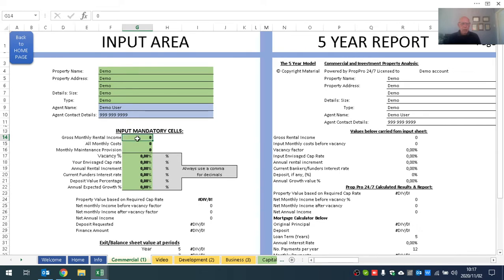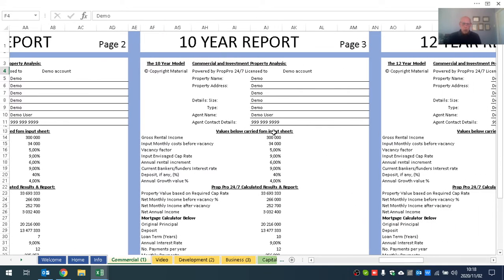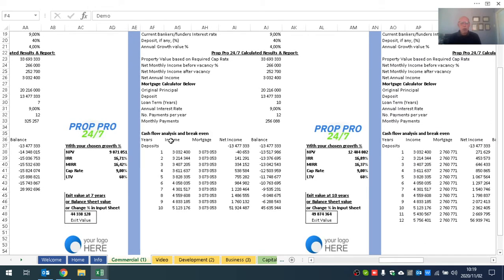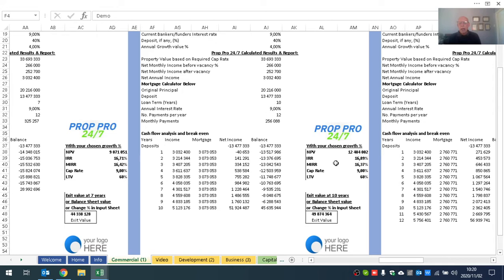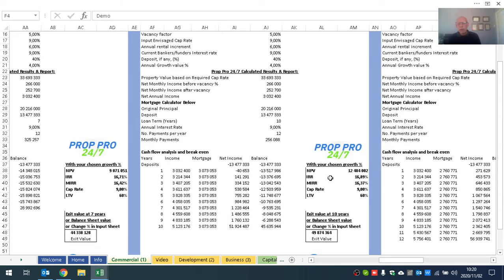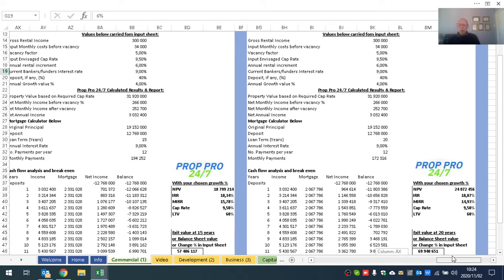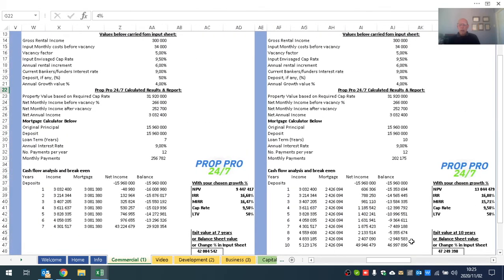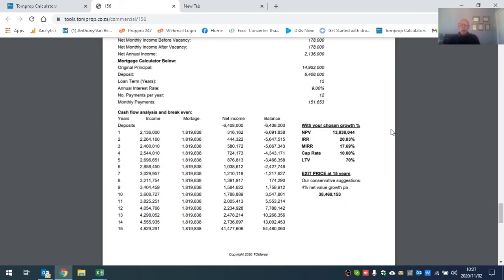The Commercial Property Valuation Calculator - with Knowledge Explanations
The Commercial Property Valuation Systems - Explanations and Knowledge.
Why Realtors and Estate Agents need to make use of automated systems to accurately value Commercial Property. The need to provide Buyers and Sellers of Commercial Property with Cash Flow, NPV, IRR, MIRR, XNPV, XIRR is of fundamental importance.